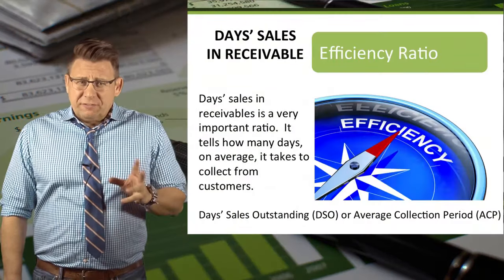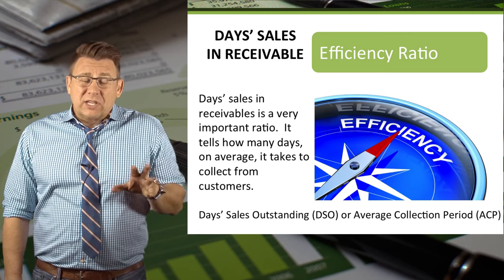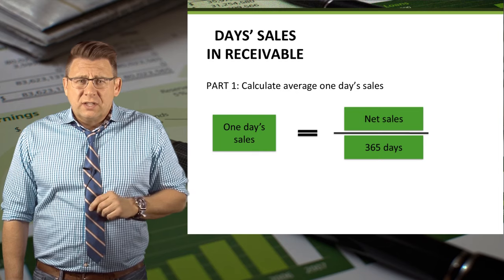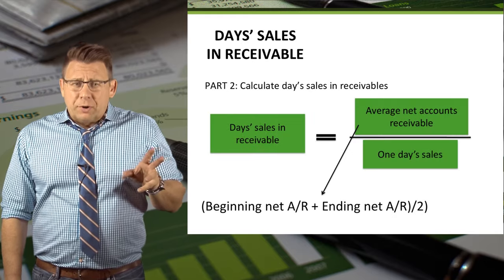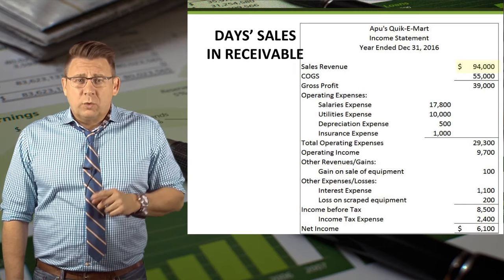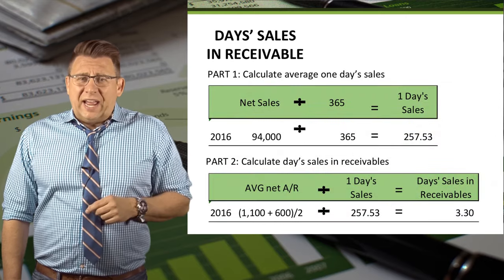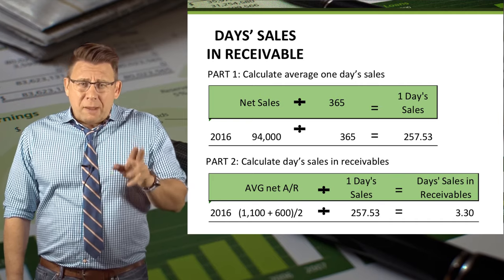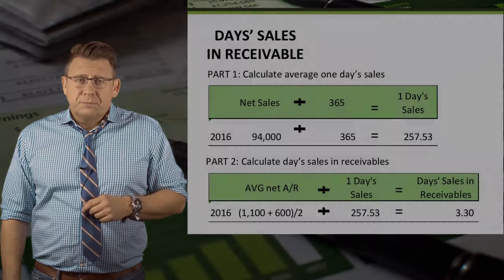Financial Analysis: Days' Sales in Receivable Example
Days' Sales in Receivable Ratio